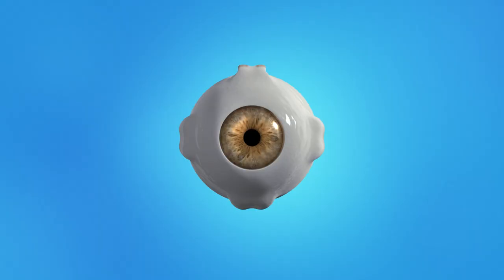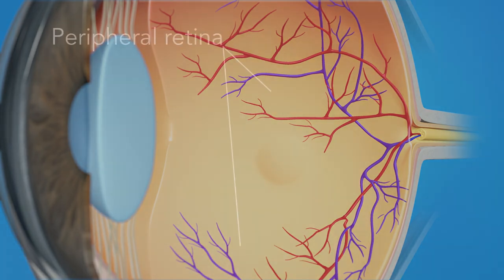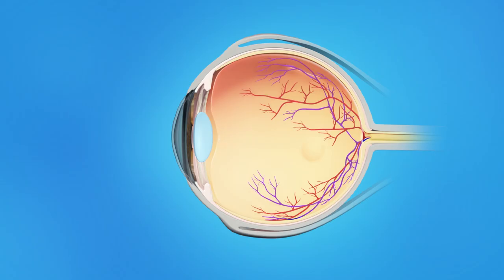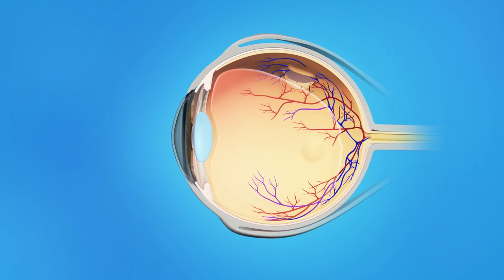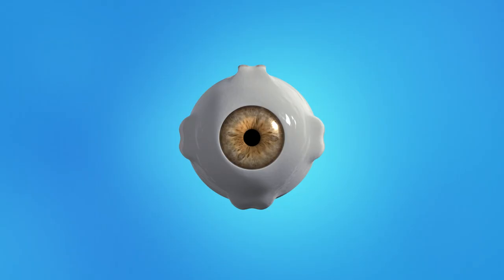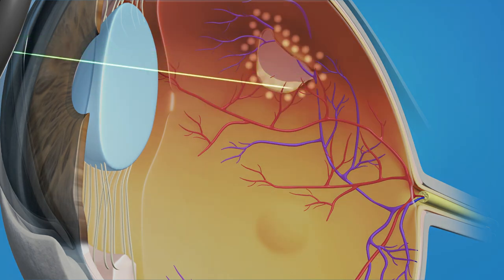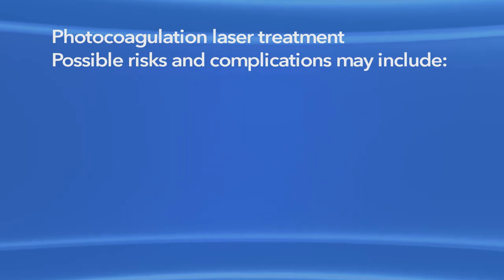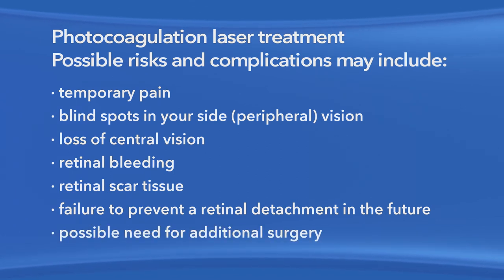Torn Retina: Laser Surgery (Photocoagulation)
This surgery can help prevent further retinal damage and save your sight.